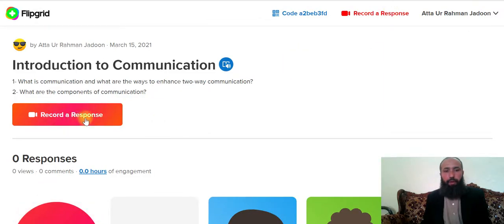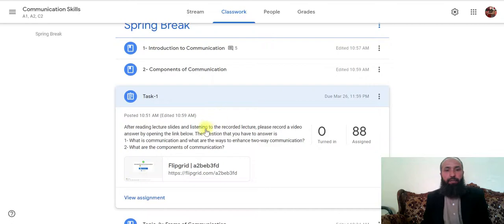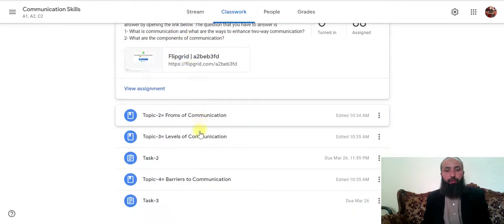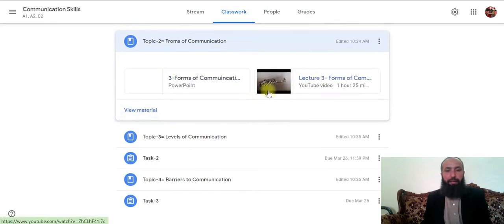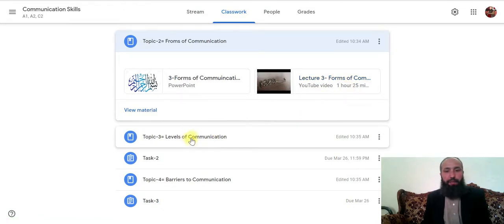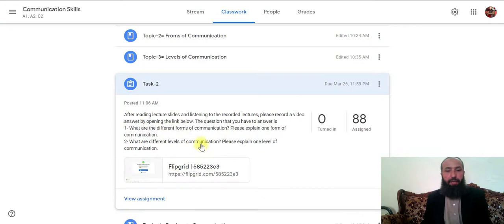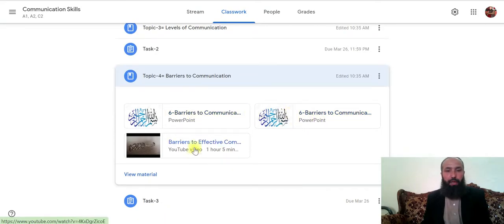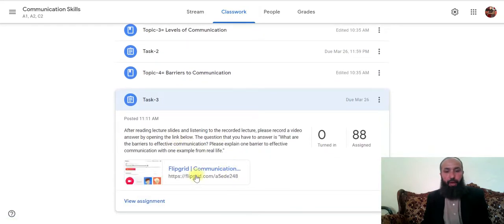Communication Skills - Class Tutorial